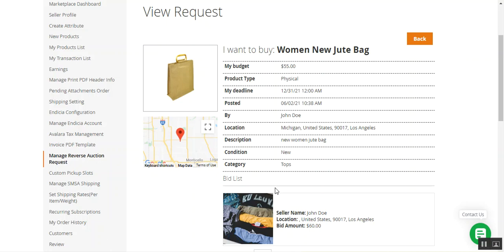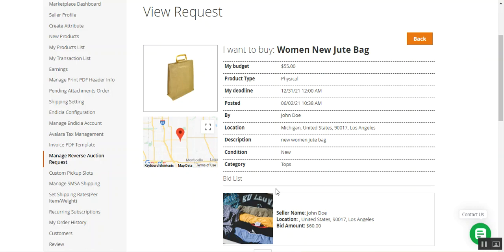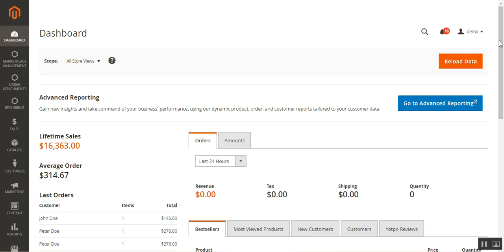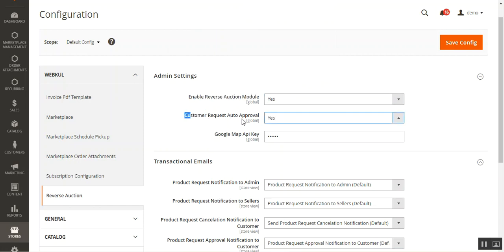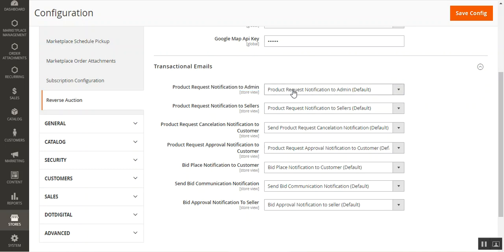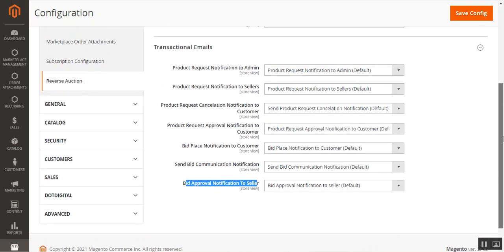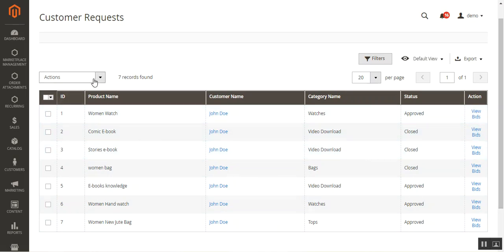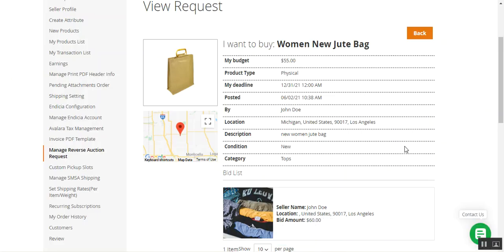Magento 2 Multi Vendor Reverse Auction - Backend Configuration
In this video, we have shown the initial configuration settings of the plugin.

This module allows the admin to leverage the customers of the store to place product requests. The admin in turn can allow auto-approval or even approve the product requests manually. The sellers, in the meantime, can place a bid for the customers’ product requests.

In turn, the customer can set the status of the seller’s bid requests as Approved, Lost, Ordered, Canceled, and Sold. Mail Notifications are sent to the seller as the customer alters the status of the sellers’ bid request. On finding the seller's bid price feasible, the customer can approve it and proceed to make a purchase.

2. Raise a Ticket via our HelpDesk system